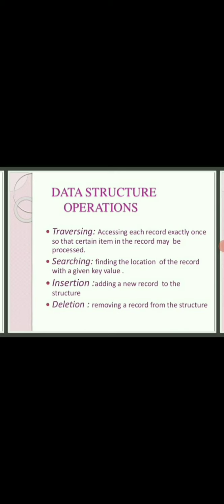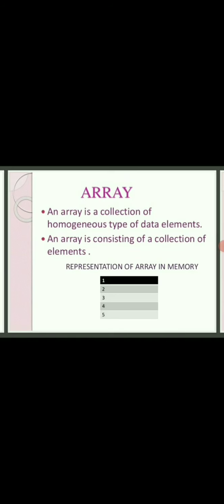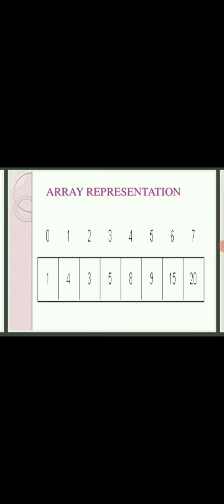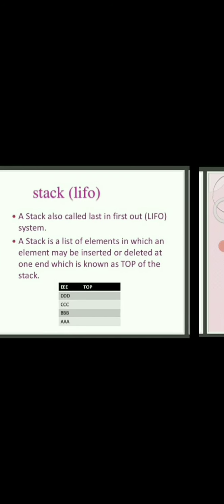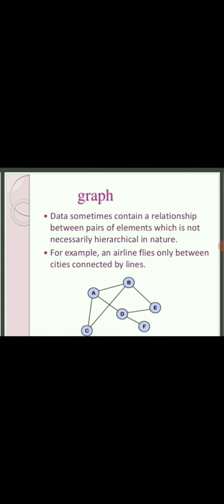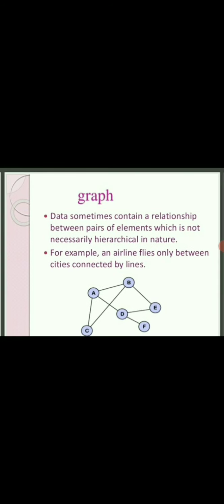Data Structure Operations : RPIIT ACADEMICS